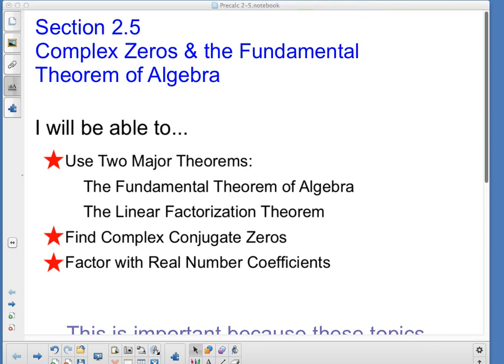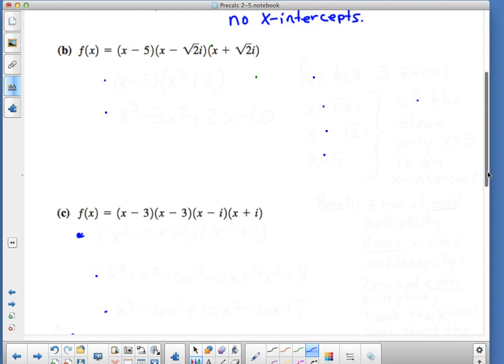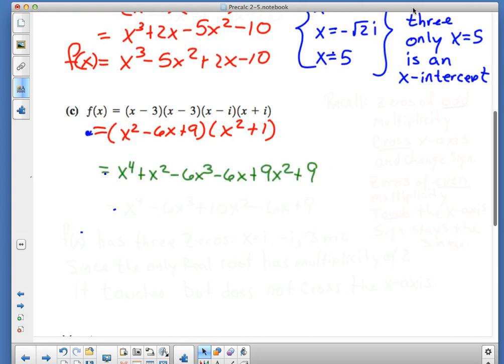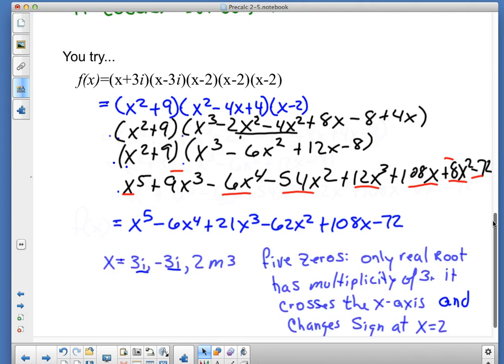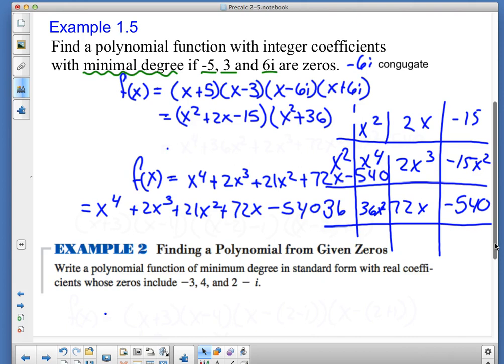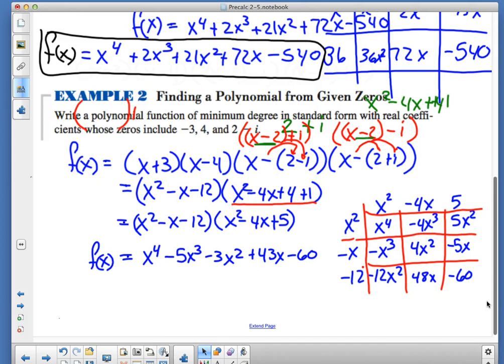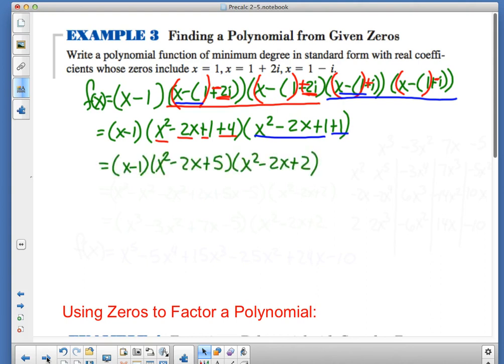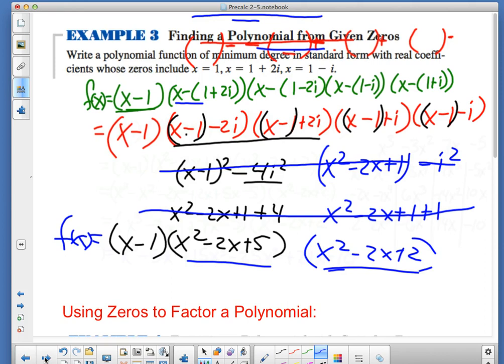PreCalc 2 5 Day 1 Class Notes Video